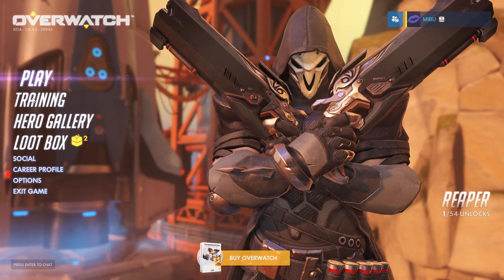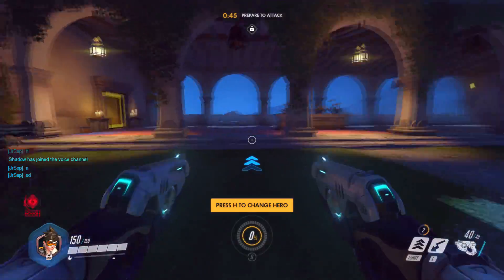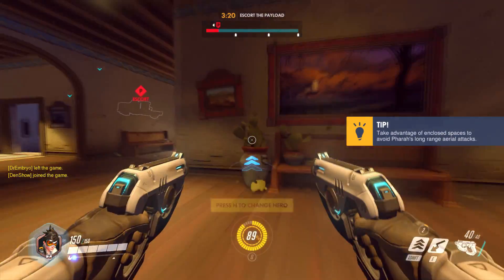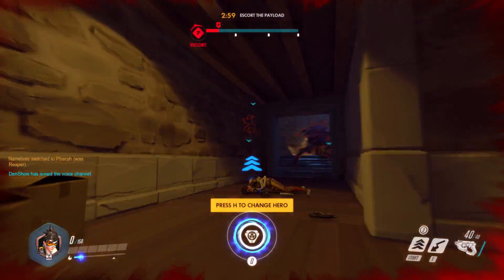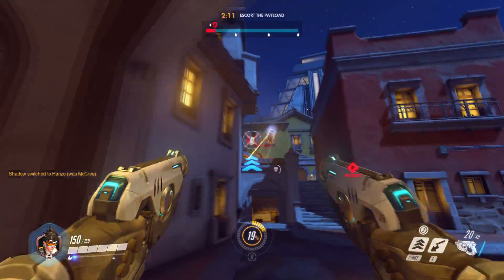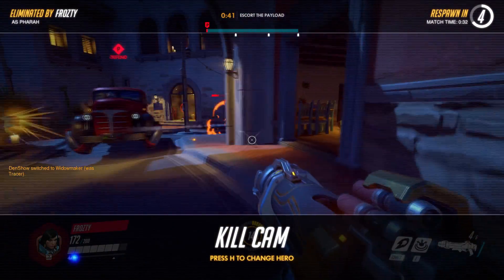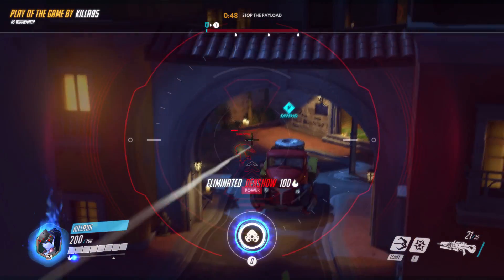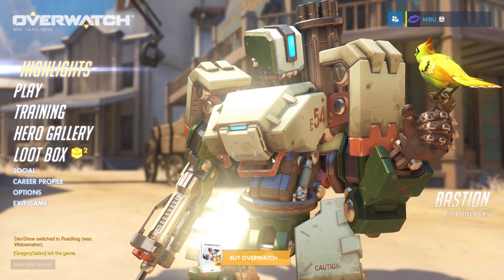TheMiBu Gaming: Overwatch (Open Beta) Episode 8 - Tracer Character Review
Welcome to TheMiBu Gaming channel.

During the Overwatch Open Beta I am trying to review all 21 available characters. I am not a professional FPS player, so if I am getting something wrong, you can leave your feedback in the comments.

Up in this episode: Tracer

Lena Oxton (call sign: "Tracer") was the youngest person ever inducted into Overwatch's experimental flight program. Known for her fearless piloting skills, she was handpicked to test the prototype of a teleporting fighter, the Slipstream. But during its first flight, the aircraft's teleportation matrix malfunctioned, and it disappeared. Lena was presumed dead.
She reappeared months later, but her ordeal had greatly changed her: her molecules had been desynchronized from the flow of time. Suffering from "chronal disassociation," she was a living ghost, disappearing for hours and days at a time. Even for the brief moments she was present, she was unable to maintain physical form.
Overwatch's doctors and scientists were stumped, and Tracer's case seemed hopeless until a scientist named Winston designed the chronal accelerator, a device capable of keeping Tracer anchored in the present. In addition, it gave Tracer the ability to control her own time, allowing her to speed it up and slow it down at will. With her newfound skills, she became one of Overwatch's most effective agents.
In game, Tracer is an Offensive character who can zip around the battlefield at breakneck speeds. Her Pulse Pistols can fire very rapidly, and her Blink ability allows her to teleport forward a short distance. Blink has three charges that regenerate over time. Her second ability, Recall, instantly transports her back in time, resetting her health, ammunition, and location on the map to exactly where they were three seconds previously; she can charge into a room, guns blazing, then immediately Recall back out of it and recover any lost health and ammo charge. Her ultimate is Pulse Bomb, a sticky grenade that adheres to any surface (or character) it hits, and explodes after a short time, dealing massive damage to foes within its radius.

Many thanks!